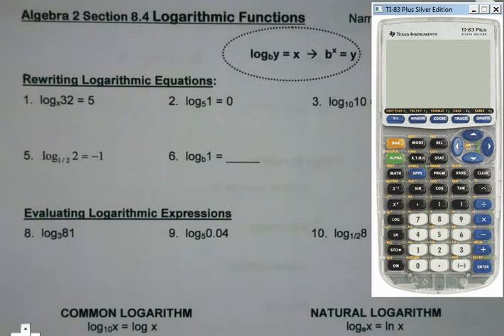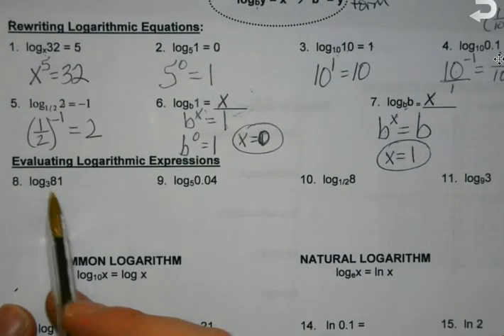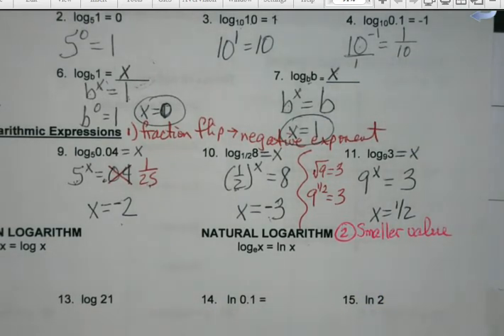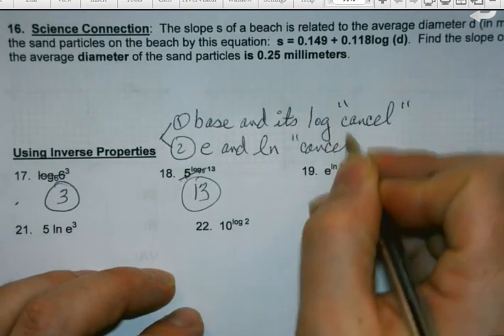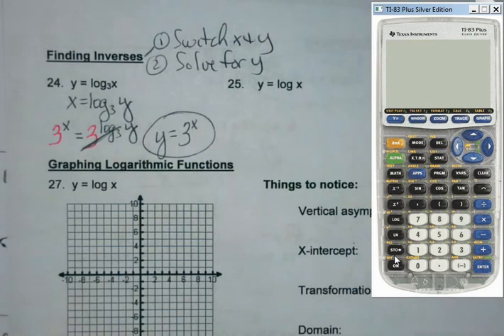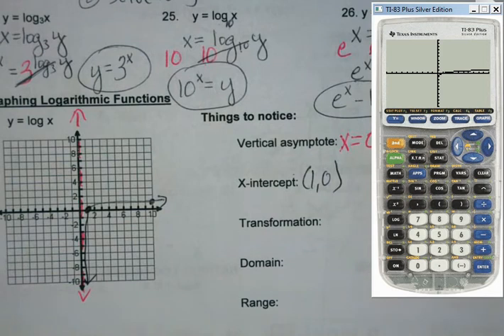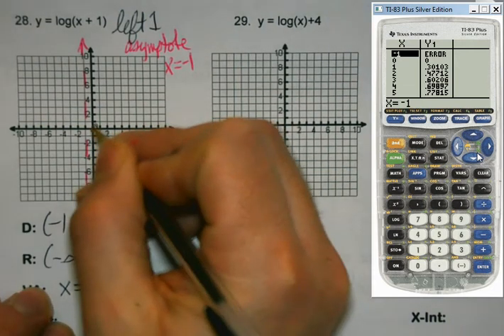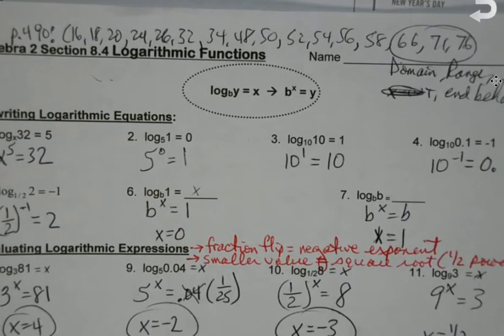Alg 2 - Unit 4 - 8.4 Log Functions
Learning some of the basic uses of logs and their graphs